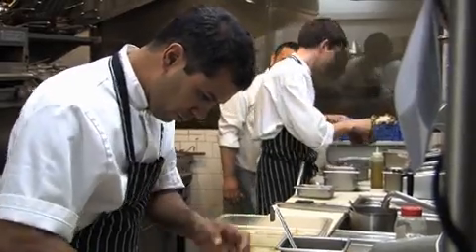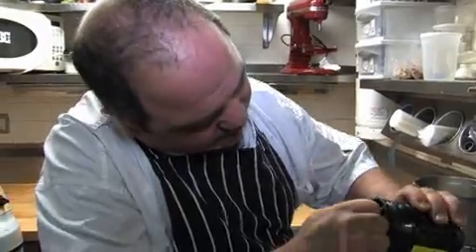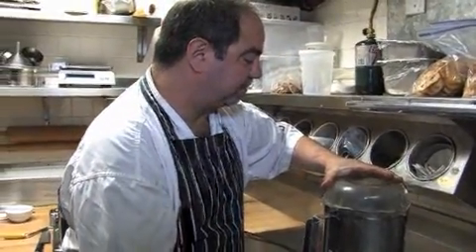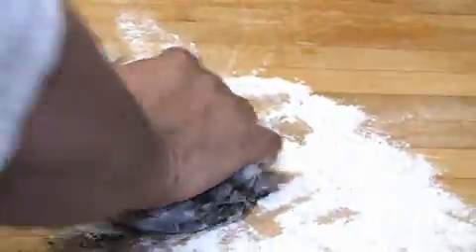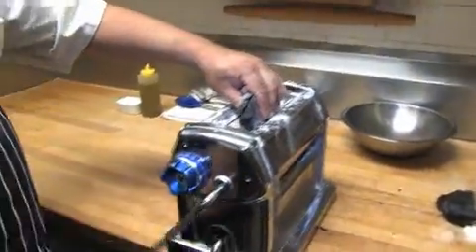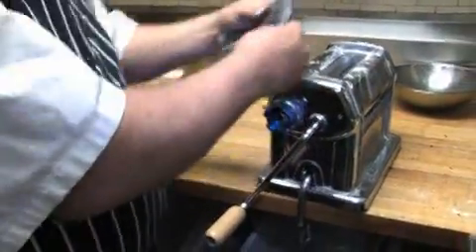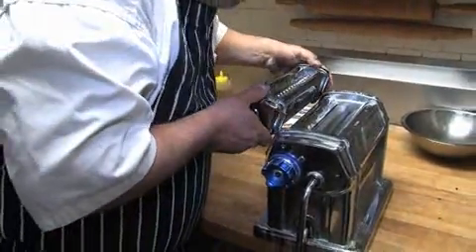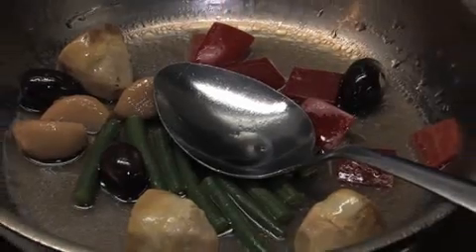How to Make Squid Ink Pasta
Chef Andrey Durbach of L'Altro Buca shows us how to make this dramatic, jet-black Venetian dish from scratch